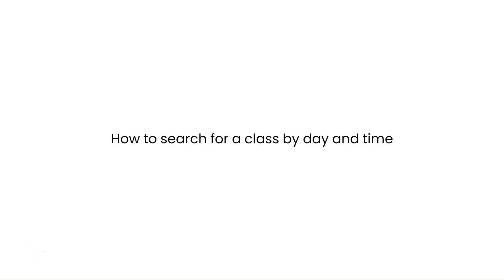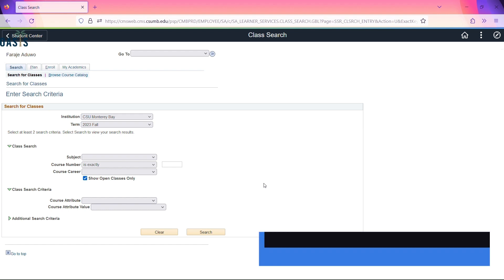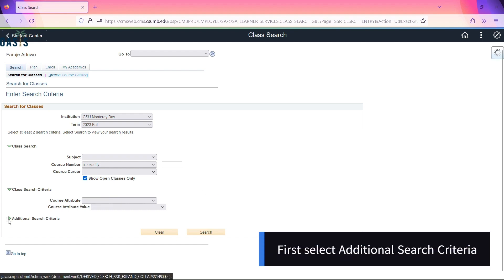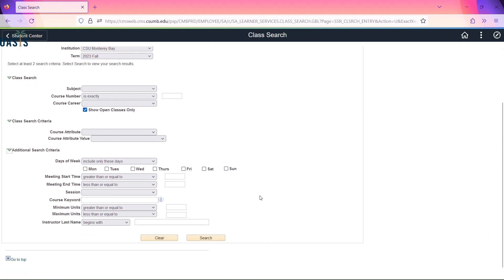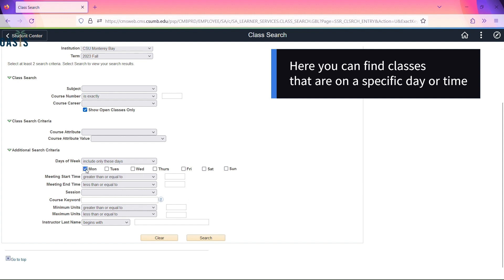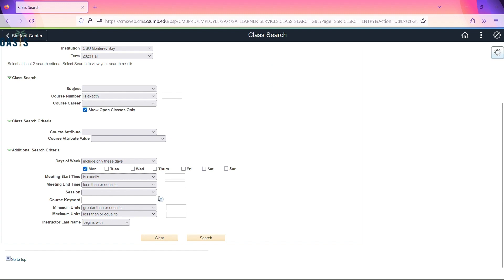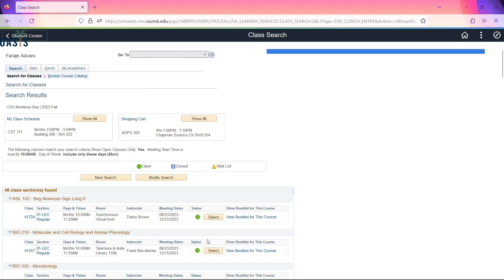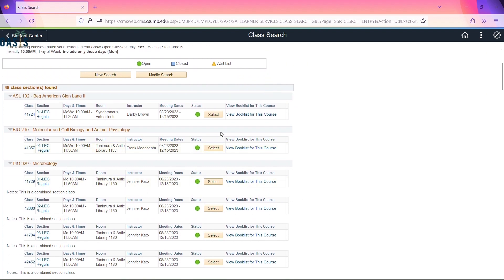How to search for a class by day and time